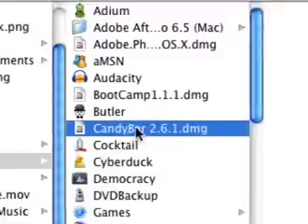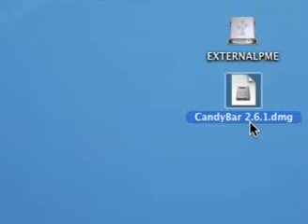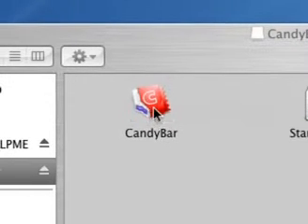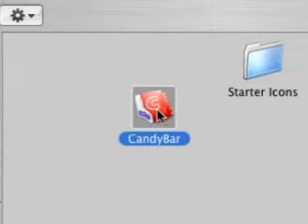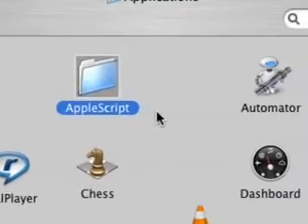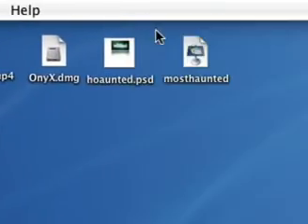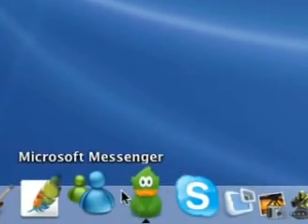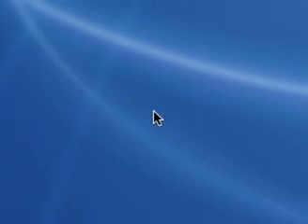Apps Mac tutorials - Dragonpme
For the new mac user or a pc user who is curious to what a mac smells tastes, looks and runs like, a small tutorial on instaling applacations and uninstalling applacations on mac OSX tiger.